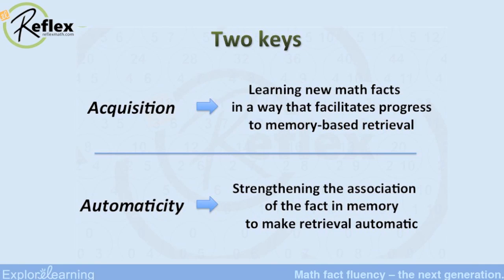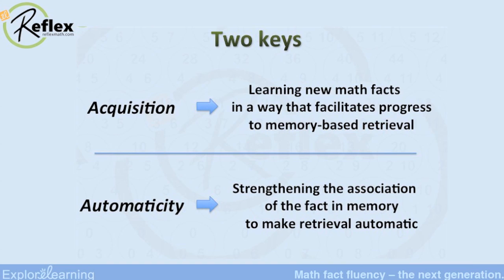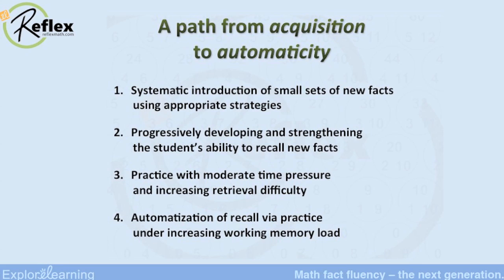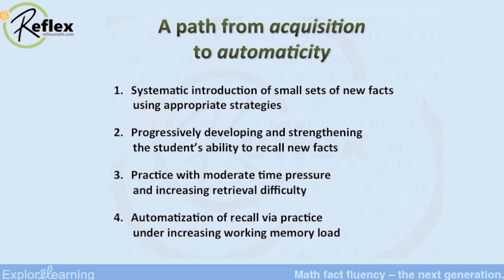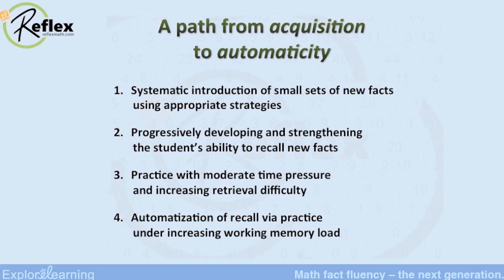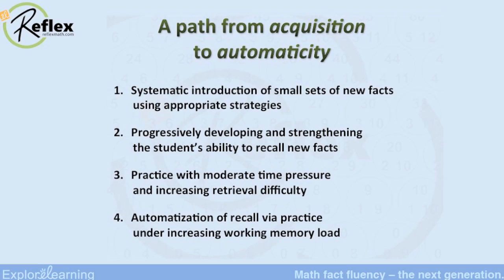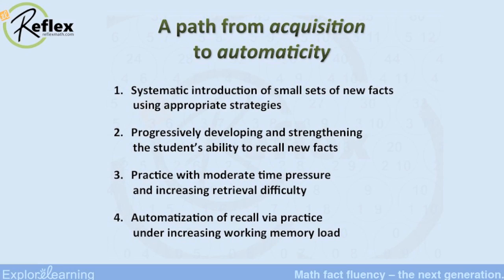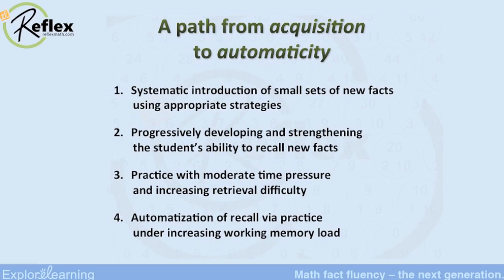Math Fact Fluency: A Four-Step Process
We detail our four-step process for taking students on the path from acquisition (learning new math facts in a way that facilitates progress to memory-based retrieval) to automaticity (strengthening the association of the math fact in memory to make the retrieval automatic).